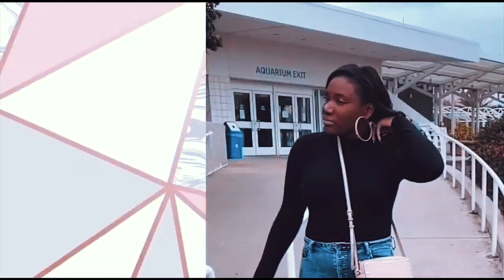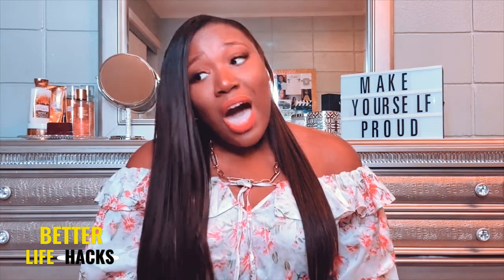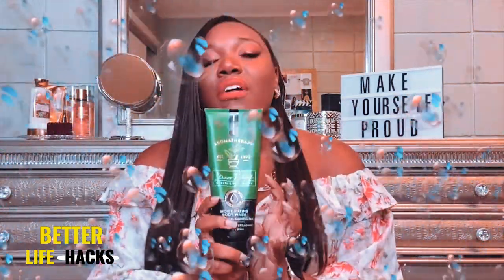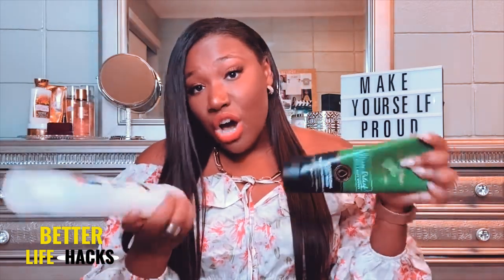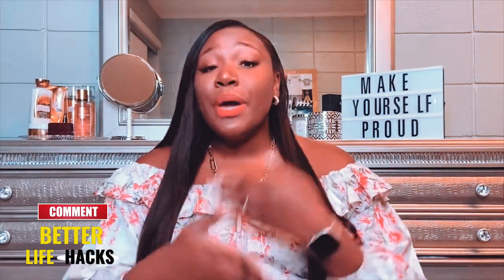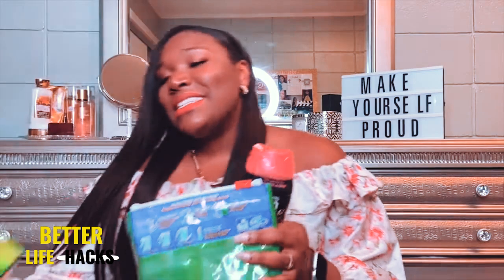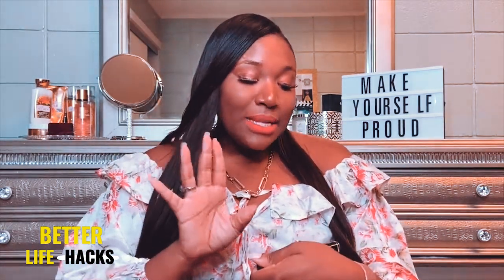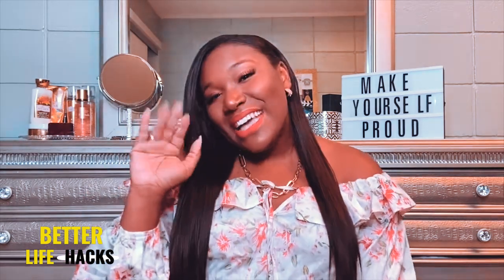✔️HYGIENE HAUL The affordable Way On How to Smell Good All Day 2022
We are very happy for your constructive feedback. Please COMMENT AND LIKE. We hope all of you enjoying our videos !!

➝ Allow to share/embed my video to any sites with credit link
➝ Don't allow copy/re-upload my videos on (YouTube & Facebook)

TEXT: [ Name ] Here from Better Life Hacks Youtube Channel.

Hygiene refers to behaviors that can improve cleanliness and lead to good health, such as frequent handwashing, facial cleanliness, and bathing with soap and water. Many diseases can be prevented through proper hygiene practices, such as covering your cough and sneezes, washing hands after handling animals, and showering before you swim.

Cleaning your home or facility regularly prevents the spread of germs.

+ Location:
🌏📍GOOGLE MAPS: